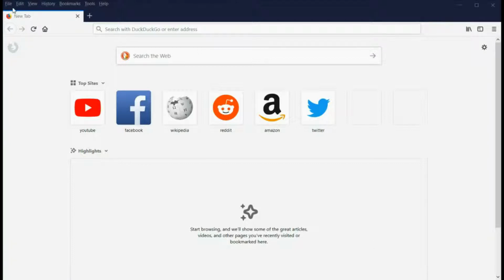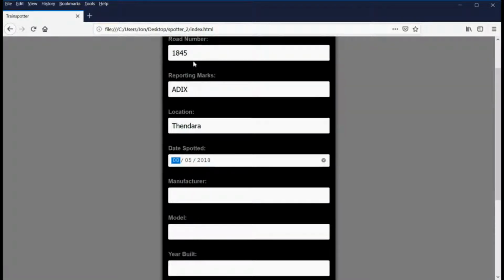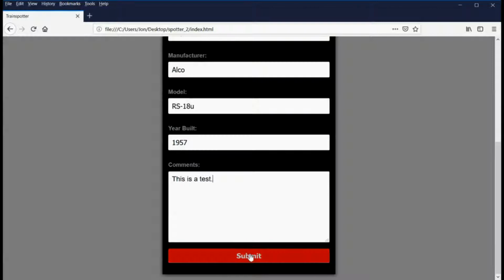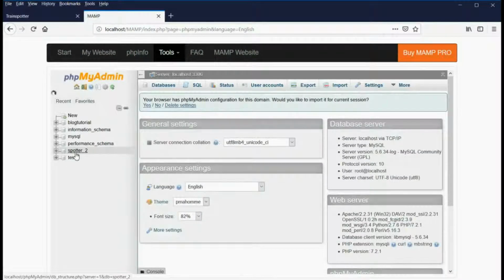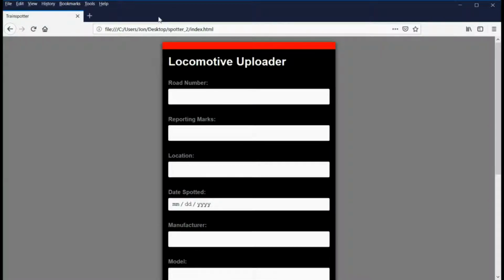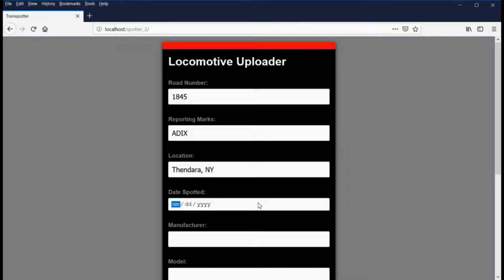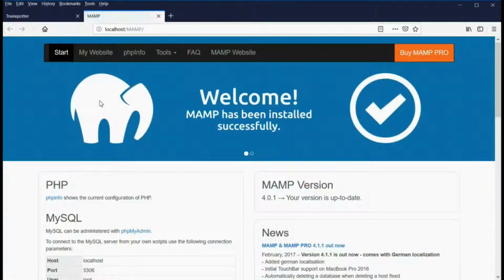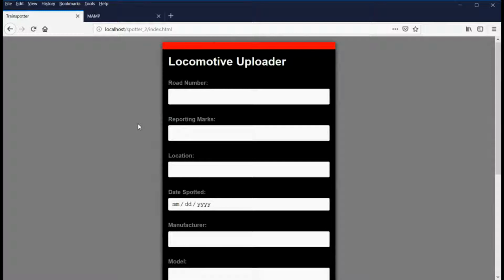MAMP/Atom/HTML/PHP Review and Tutorial, Part 15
In this part, I finally test the completed uploader, illustrating how MAMP (or a web server) is required to run it.